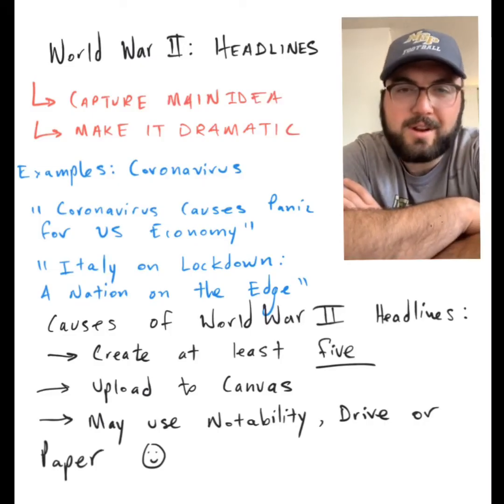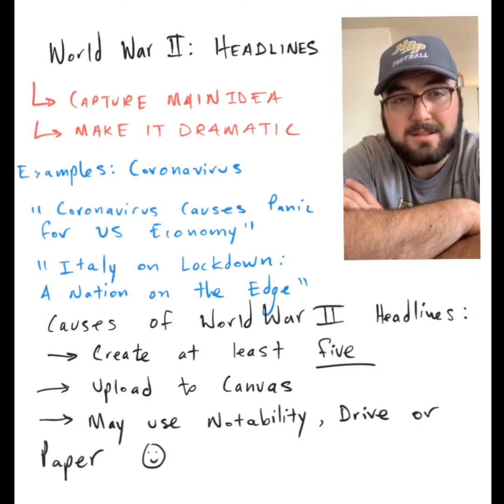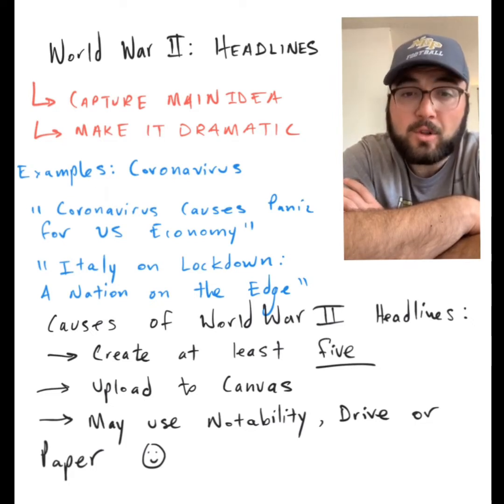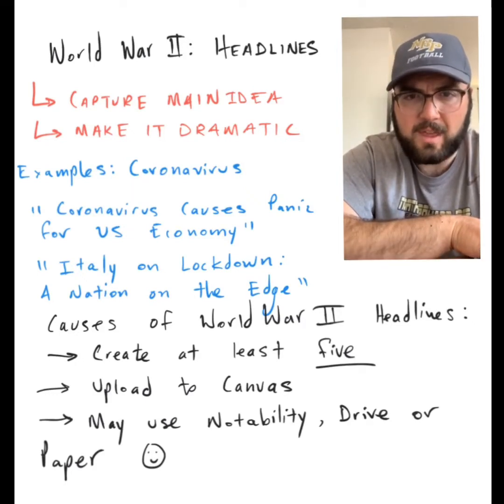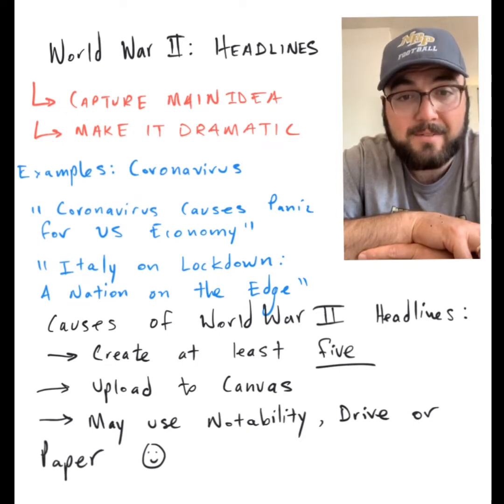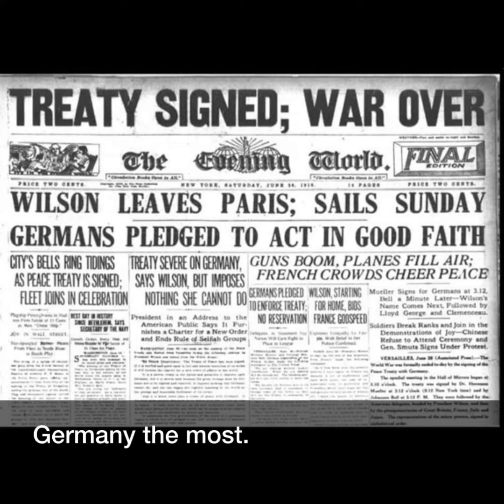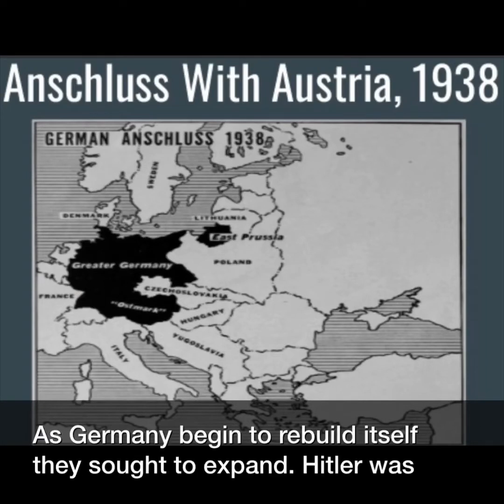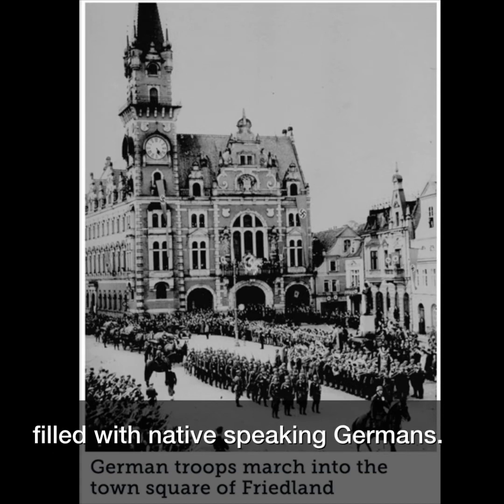Causes of World War II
Virtual Learning Lesson on Causes of World War II